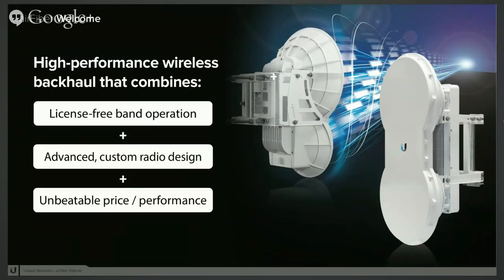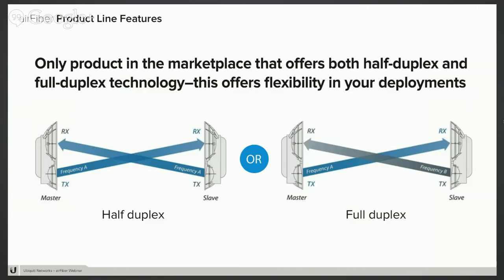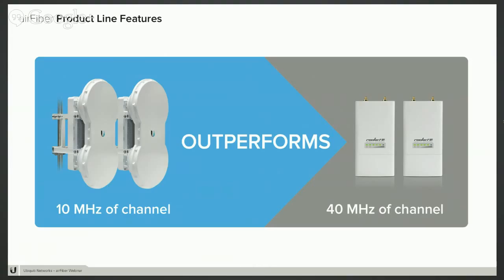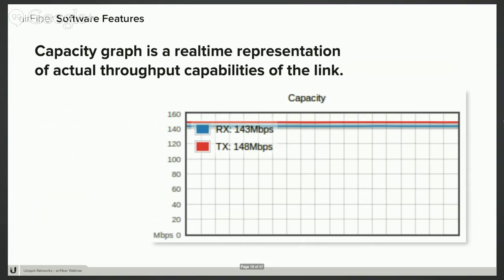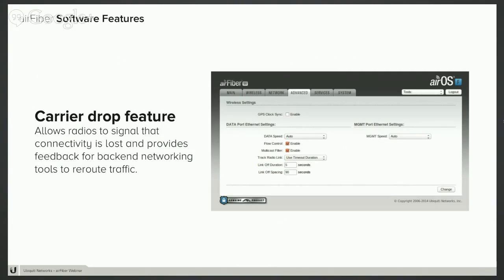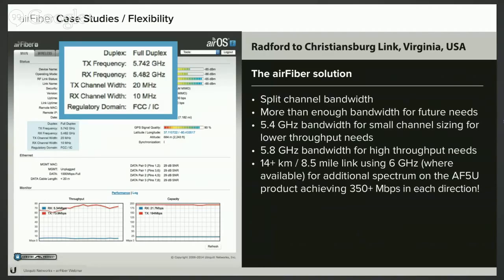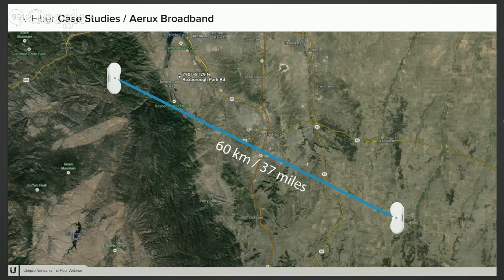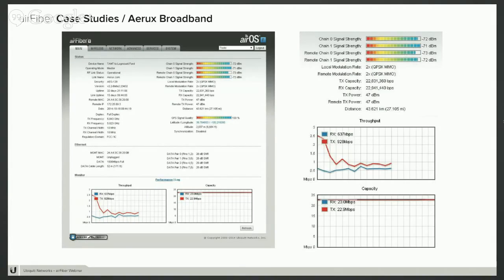Обзор технологии Ubiquiti AirFiber (вебинар на английском)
Компания Ubiquiti Networks, одна из ведущих мировых компаний-разработчиков и производителей беспроводного сетевого оборудования нового поколения, представляет бесплатный вебинар, на котором речь пойдёт о технологии airFiber.

AirFiber - это технология, внедрена в мощных беспроводных радиомостах компании Ubiquiti Networks, обладающая революционной производительностью и дальностью действия (до 100 км). AirFiber быстро и с минимальными затратами устанавливается в любом месте, а встроенный GPS-приёмник автоматически рассчитывает временные параметры и положение, что позволяет сократить время монтажа и настройки. Данное оборудование позволяет создать высокоскоростной канал в диапазоне 24 ГГц и 5 ГГц с пропускной способностью до 1 Гбит/с. Это настоящий прорыв в беспроводных технологиях и в ценовой политике оборудования от компании Ubiquiti, появившийся в результате упорной и кропотливой работы по созданию самого эргономичного устройства.